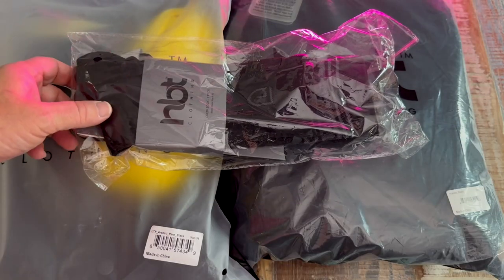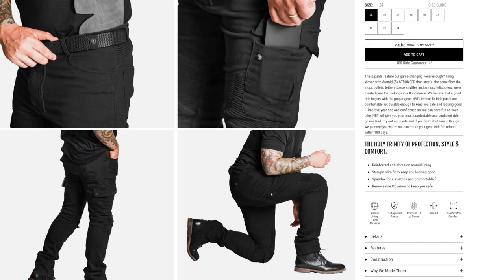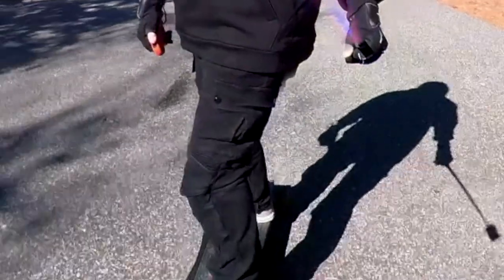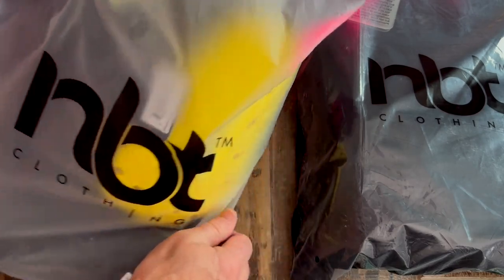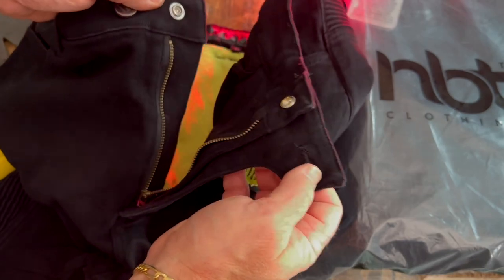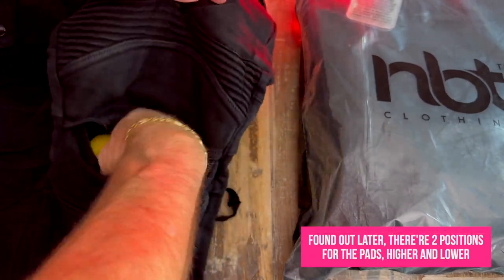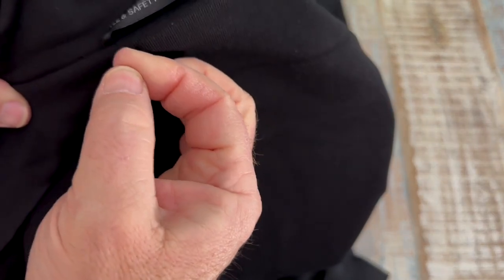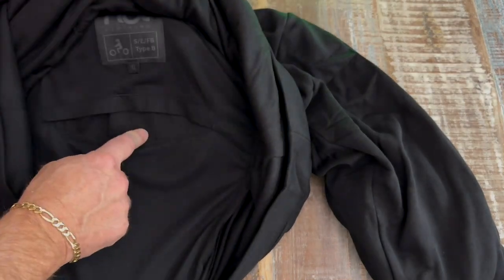NBT Armored Clothing For ESK8, Ebike, Escooter, or Motorcycle! The BEST?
When you ride, you must abide...with protective gear that is! NBT Clothing makes armored clothing, mainly for motorcycles, that is protective, functional, looks good, and works great for riding ESK8, ebikes, escooters, and anything where you might have the potential for a good crash. Today we'll take a look at their License To Ride Aramid Edition pants, and the Body Guard pullover hoodie.

RiderBag is a great backpack for high visibility and functionality for riders!

If you're interested in airless rubber AT wheels, or the other cool stuff Shaboardz has in store for you, check em out

Check out the Meepo Hurricane, and the other boards / accessories they offer. It is an affiliate link, and a small percentage of purchases will go to support this channel, but you won't pay any extra, plus code: TB10 will get you a little discount:
Meepo Hurricane

If you'd like to send a tip to help support the costs associated with this channel, please use my PayPal